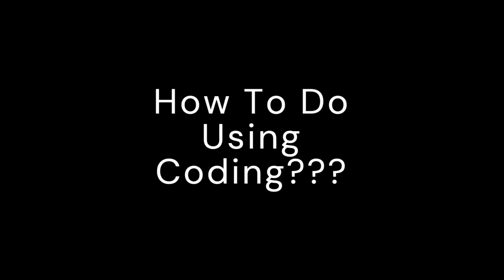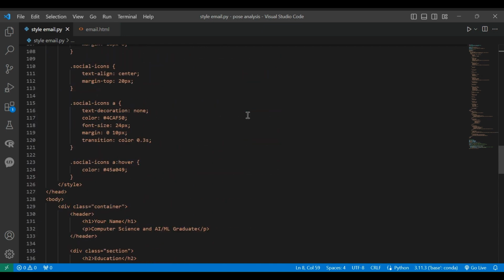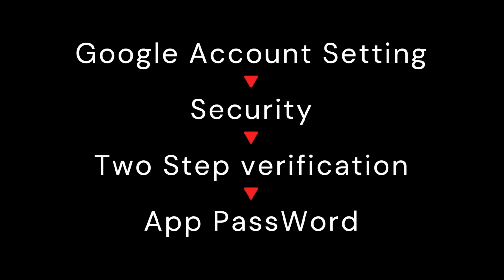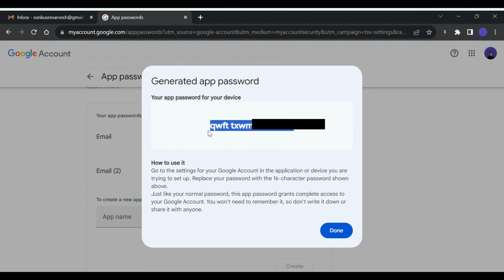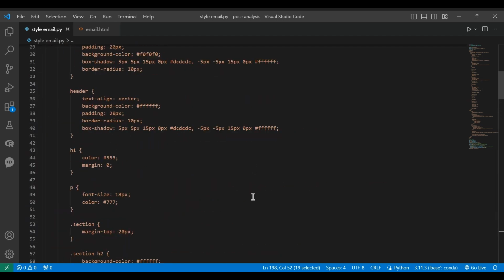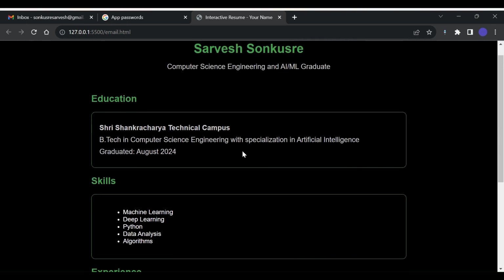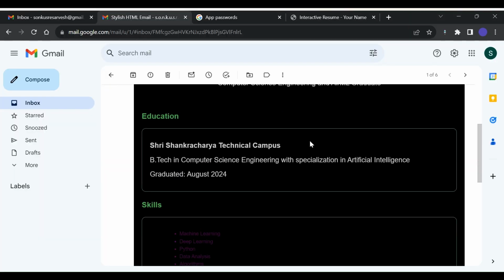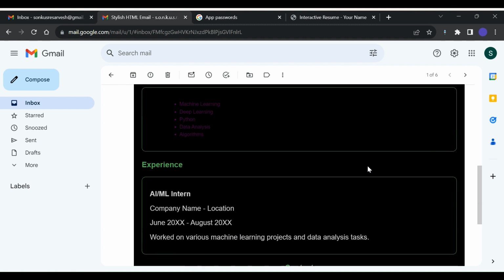Mastering Email Marketing Backend with Python: A Step-by-Step Guide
In this comprehensive video tutorial, we dive deep into the world of email marketing backend code and show you how to build powerful email marketing pages using Python. From setting up your environment to creating responsive templates and automating your campaigns, we cover it all. Whether you're a seasoned developer or just starting, this guide will take your email marketing game to the next level.

👉Topics covered:
- Setting up a Python environment for email marketing
- Sending automated and personalized email campaigns

Unlock the full potential of email marketing with Python and supercharge your campaigns. Get ready to engage, convert, and retain your audience like a pro!

🔥 Don't forget to check out the code in our GitHub repository for easy access and collaboration